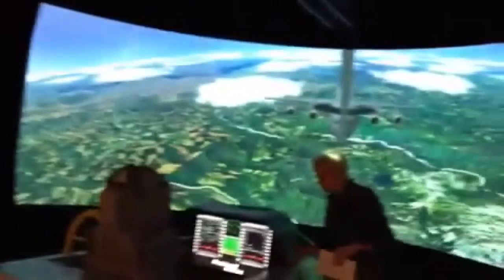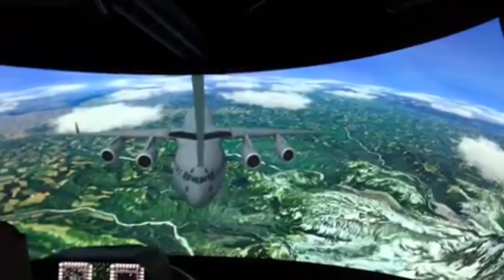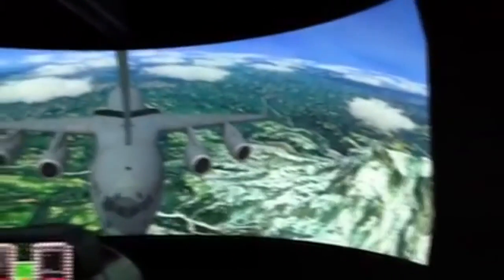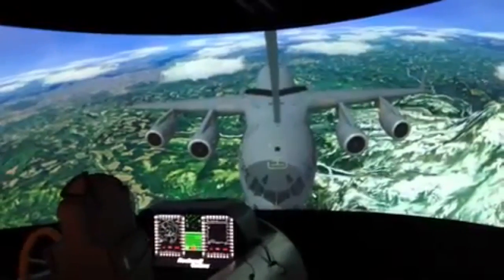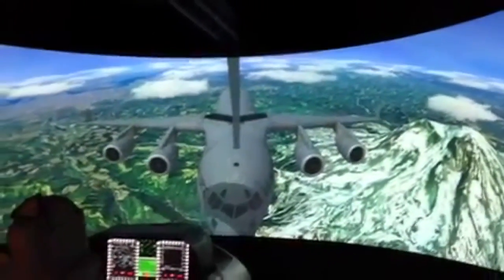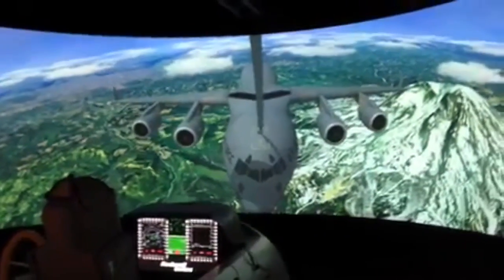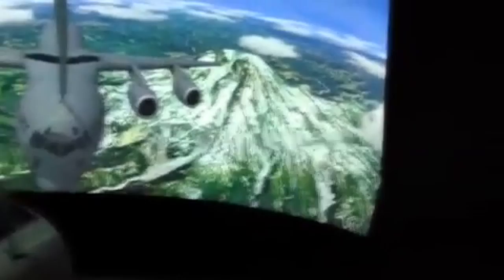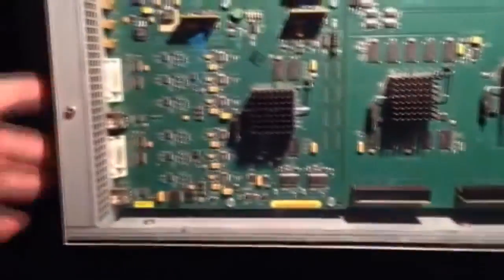I/ITSEC 2012 -- Rockwell Collins Shows Curved 6-projector Blended Simulation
A few years ago Rockwell Collins decided to buy a projector company called SEOS to have its own visuals capability in-house.  At I/ITSEC 2012, they showed a particularly impressive simulation that uses six portrait mode QXGA resolution projectors, all camera calibrated and seamless blended on a wide curved screen.  The projectors are also NVG capable and have super low black levels to deliver state of the art NVG performance.  John Higgins explains it all in the video below.